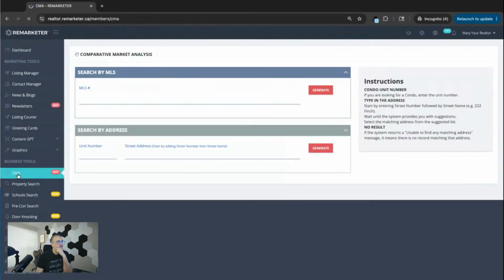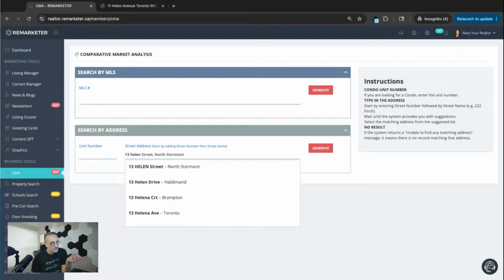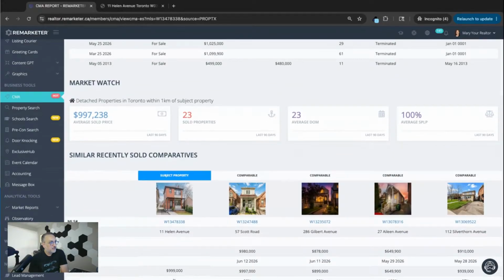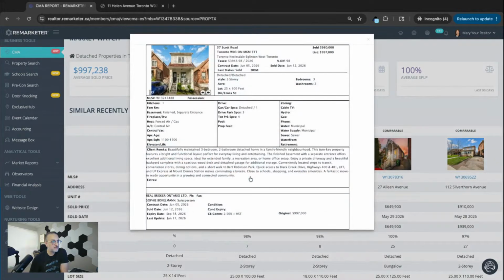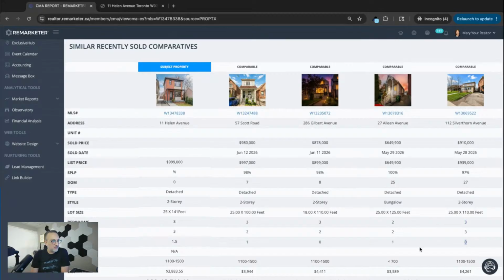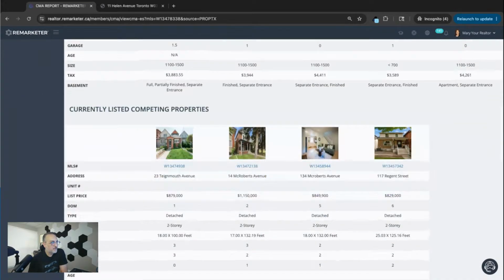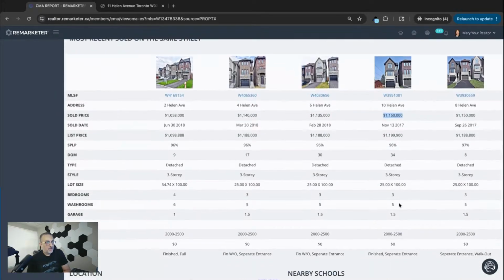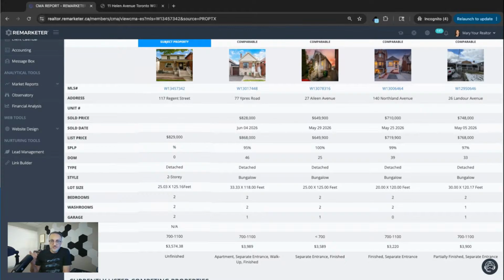Using Instant CMA in Real-Time Client Conversations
This week’s REMARKETER Academy session is all about using Instant CMA as a practical tool during real-world client interactions. Whether you’re at a showing, discussing a property with a buyer, or answering questions from a potential seller, Instant CMA gives you immediate access to valuable market insights when they matter most.

We’ll explore how to use Instant CMA in real-time conversations to support pricing discussions, evaluate opportunities, answer client questions with confidence, and provide a level of service that goes far beyond simply unlocking doors. By having relevant market data at your fingertips, you can turn everyday interactions into meaningful advisory moments that build trust and demonstrate expertise.